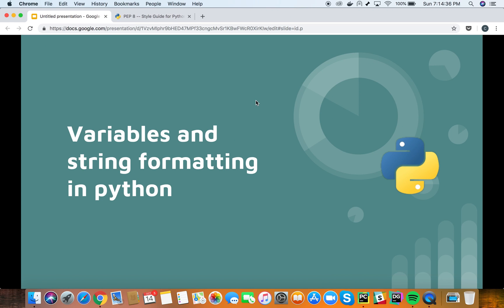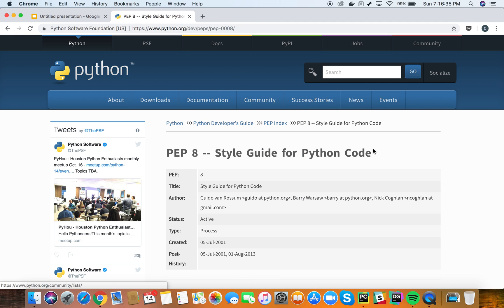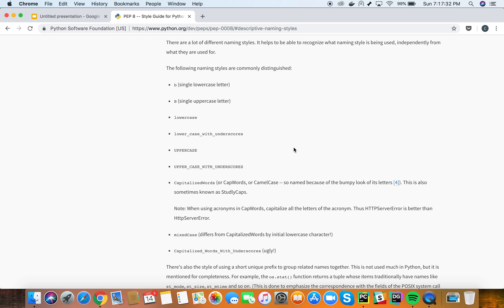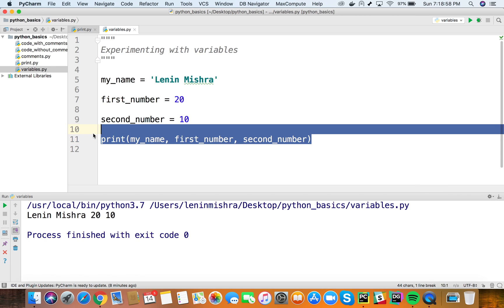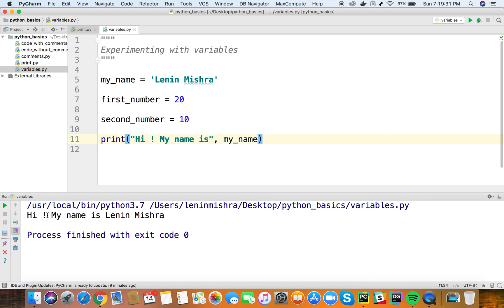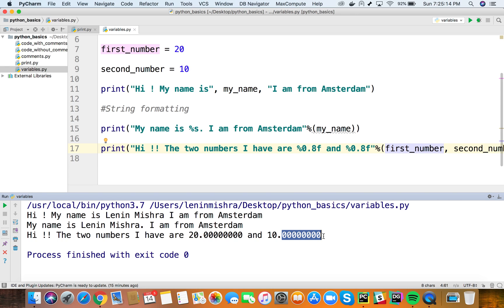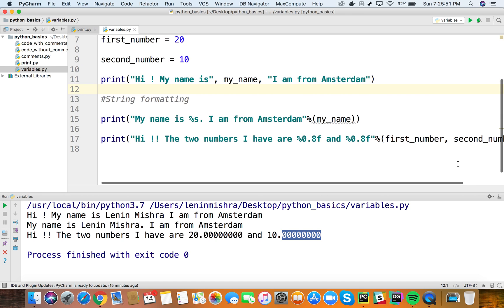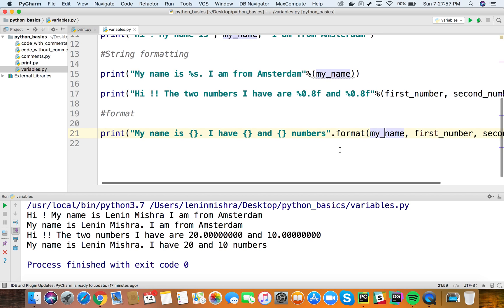Python Tutorial 3 : Variables and String formatting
Every piece of code you write will have variables. Do you know how to declare variables in Python? How is it different from other languages? How to enclose a variable within a print statement?

This tutorial provides you with a glimpse of how variables are defined in python. You are also going to learn about different ways to include variables in a print statement using string formatting. It is time to back to basics.